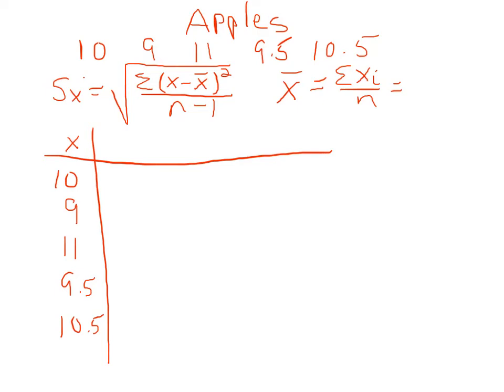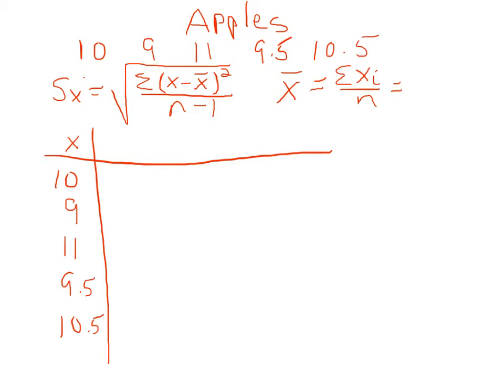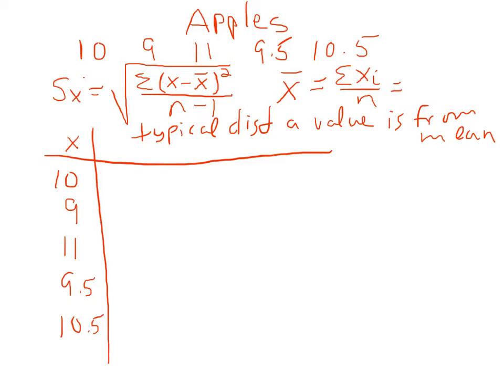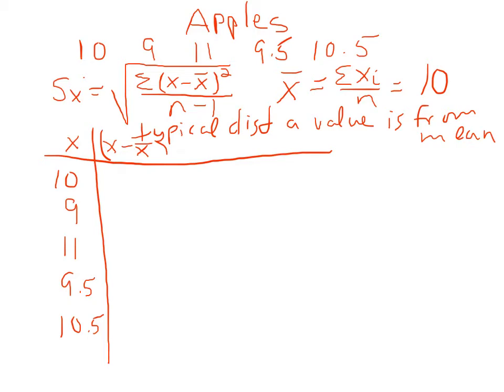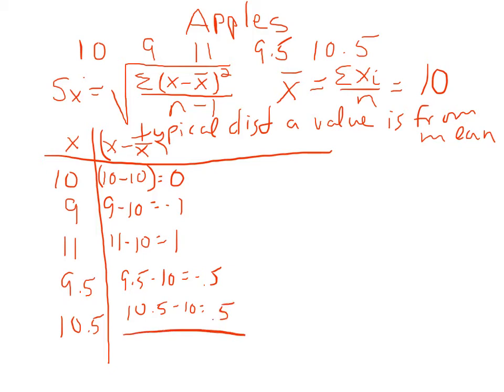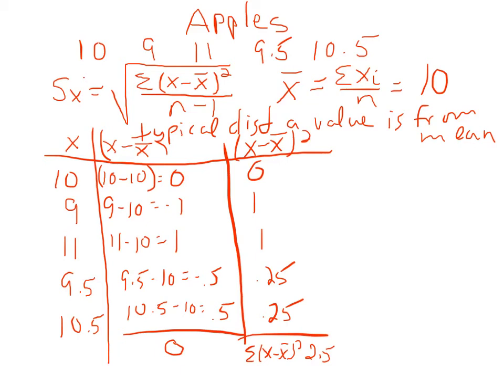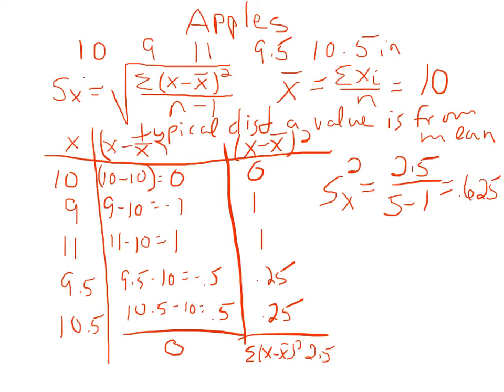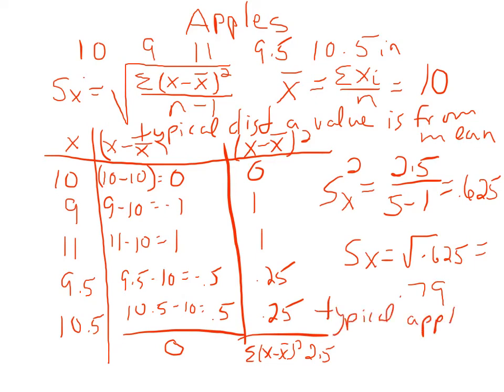Standard deviation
How to find standard deviation.